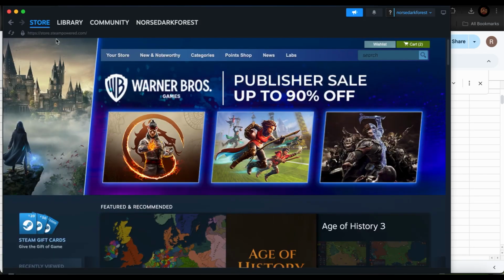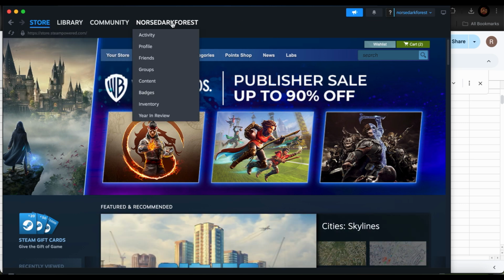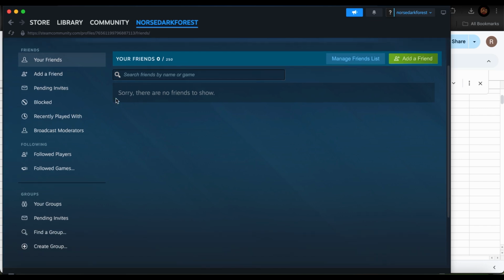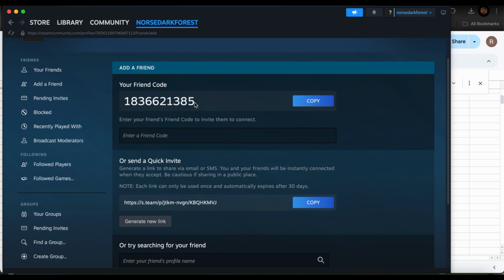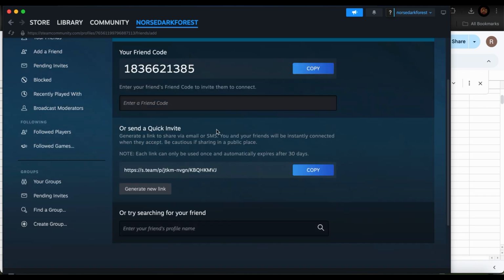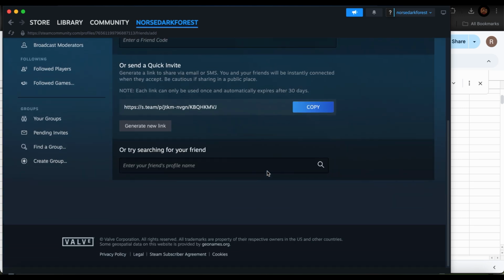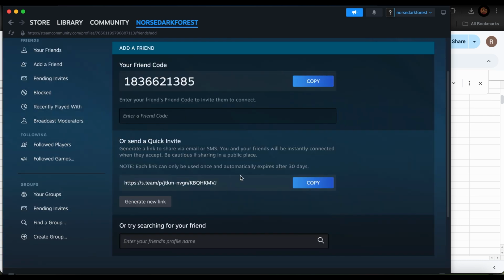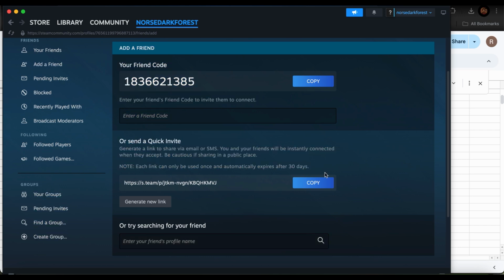How to Add Friends in Steam PC | Expand Your Gaming Network 2024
Looking to team up with friends on Steam? In "How to Add Friends in Steam PC | Expand Your Gaming Network 2024," we’ll guide you step-by-step on how to add friends to your Steam account. Learn how to search for friends, send invites, and accept requests to build your gaming community. Whether you're planning co-op adventures or simply connecting with fellow gamers, adding friends in Steam has never been easier!